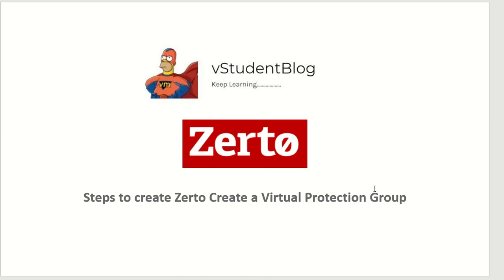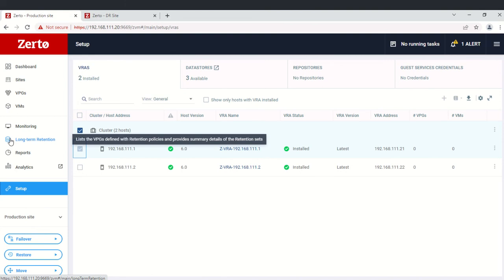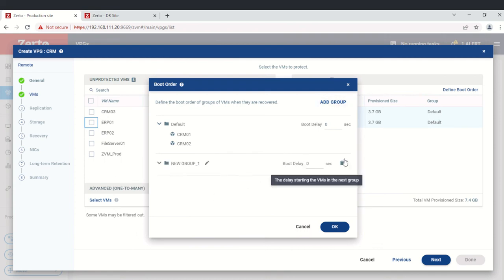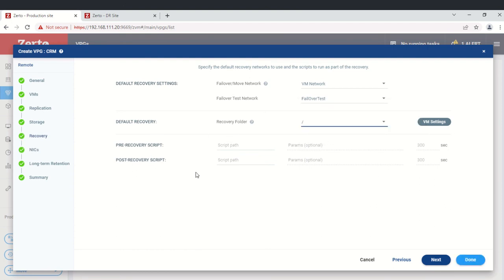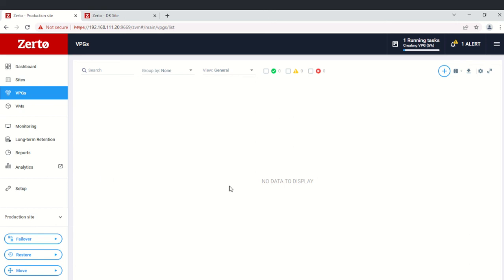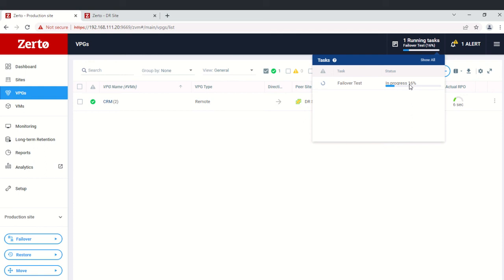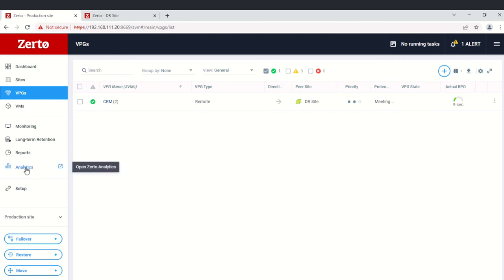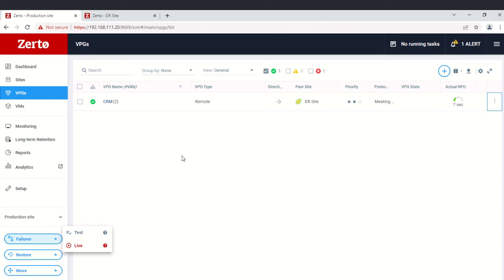Zerto - Creating VPG and DR testing - 05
Zerto - Creating VPG and DR testing